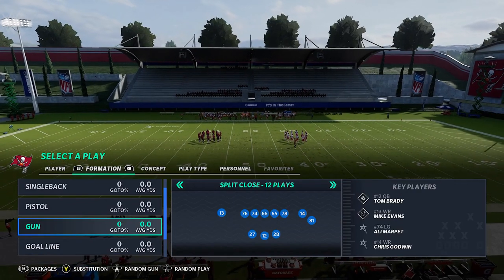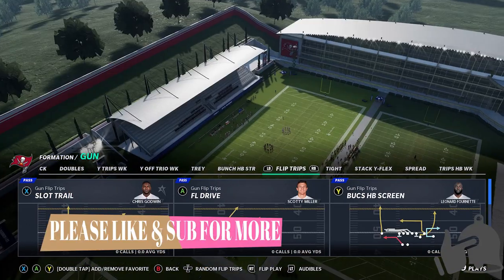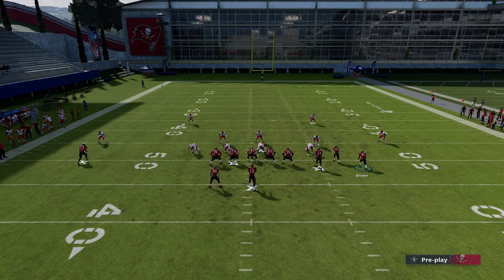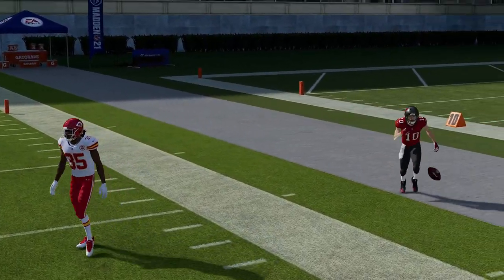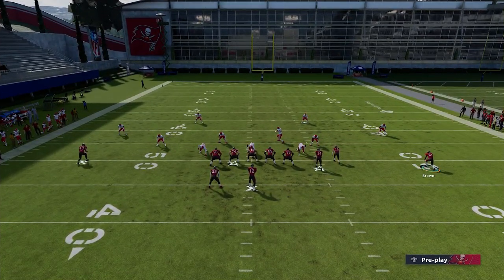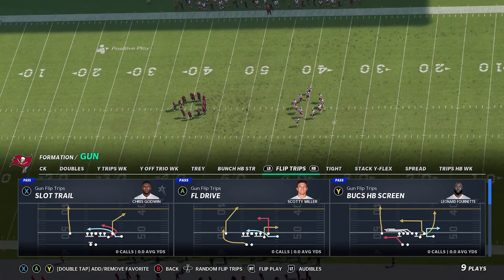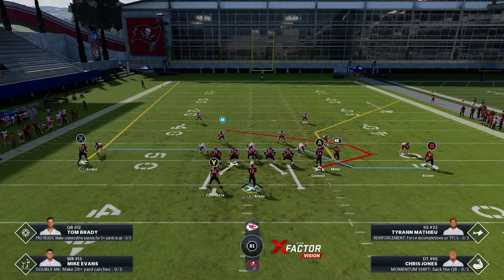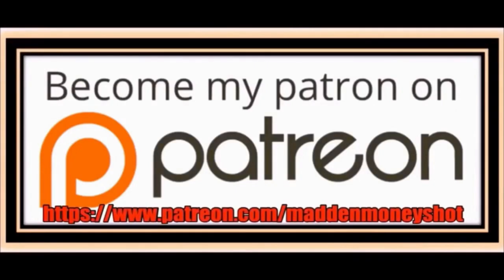Gun Bunch on STERIODS💪! Hardest Pass Play to Stop in Madden NFL 21 Next Gen! Offense Tips & Tricks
This Pass Play is a Glitch! 1 Play TD vs any zone defense including zone cover 2, 3, and 4. Madden NFL 21 offense tips and tricks. This money play is found in the Tampa Bay Buccaneers offense playbook. Gun Bunch 1 play td madden 21